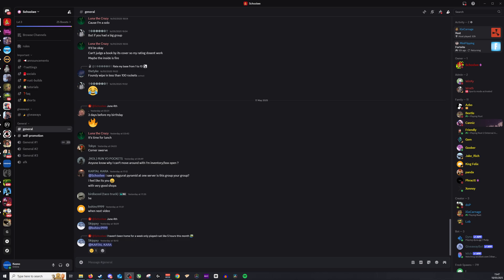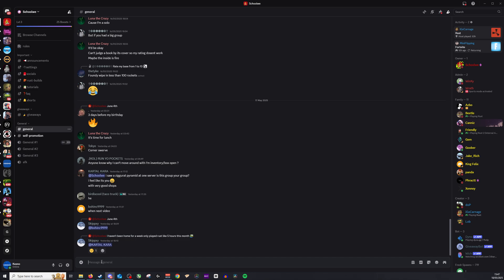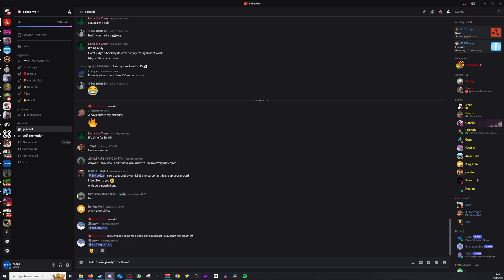How to Highlight Text on Discord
Master essential discord text formatting techniques to enhance your messaging experience 🎮! Learn how to use bold text, underline, and italic styles effectively while exploring text formatting options that make your messages pop. Whether you're new or experienced, this discord tutorial will help you communicate with style!